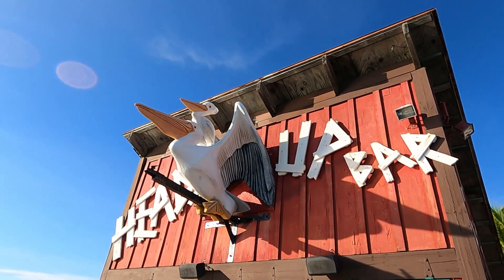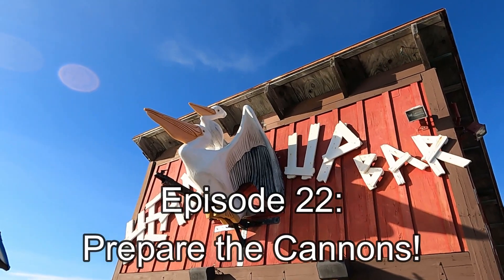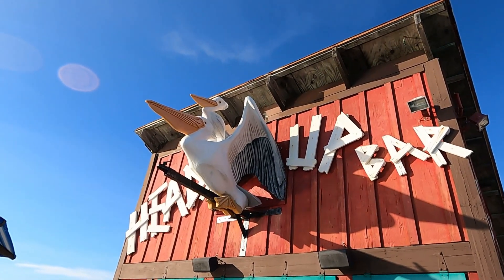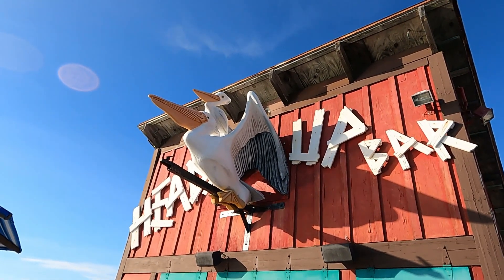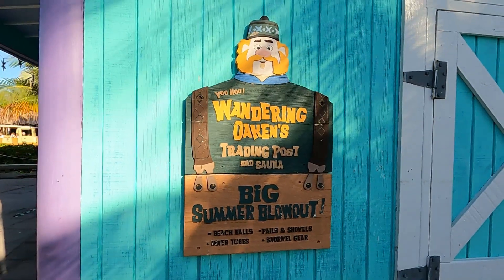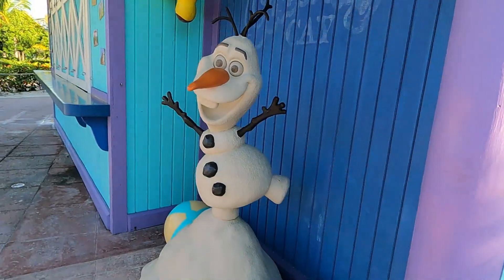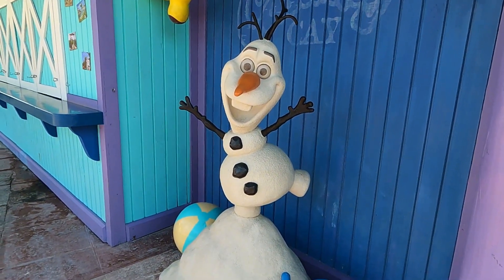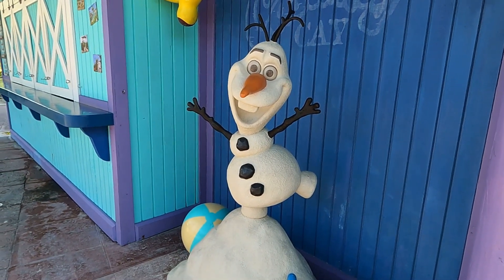A Pirates of the Caribbean movie prop on Castaway Cay (Disney Details - Episode 22)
In today's Disney Details video we take a look at some movie props for Pirates of the Caribbean found on Castaway Cay!